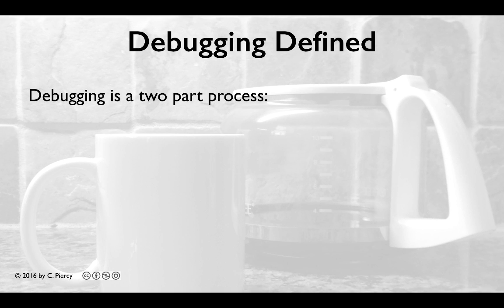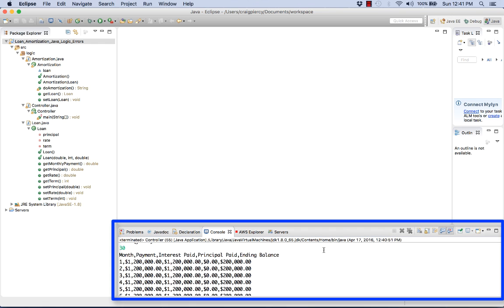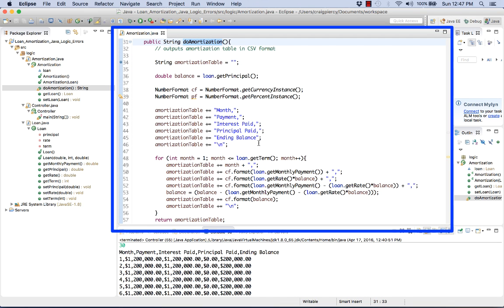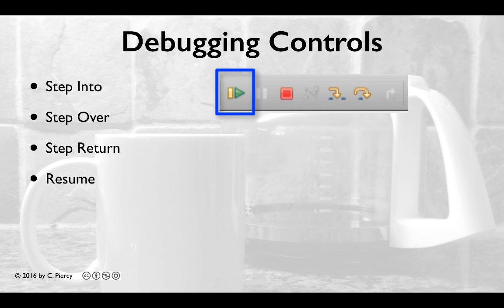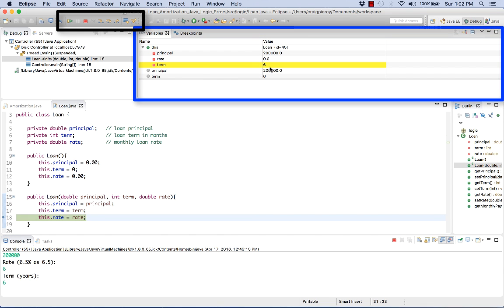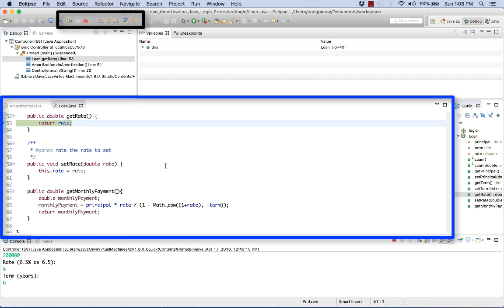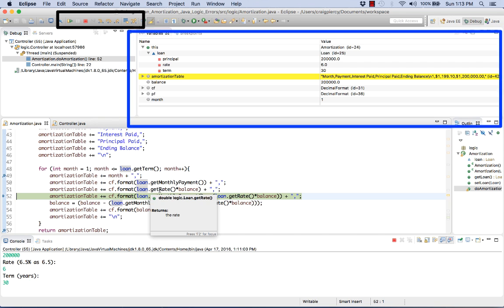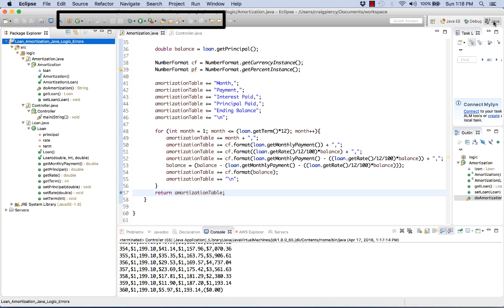Basic Debugging with Eclipse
Here we provide an example of a debugging session using the debugging perspective in the Eclipse IDE.